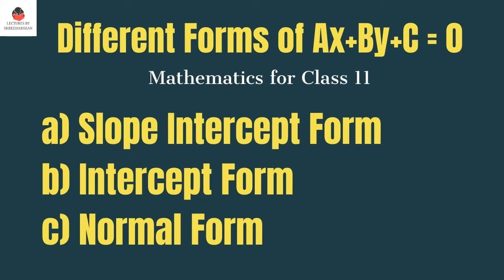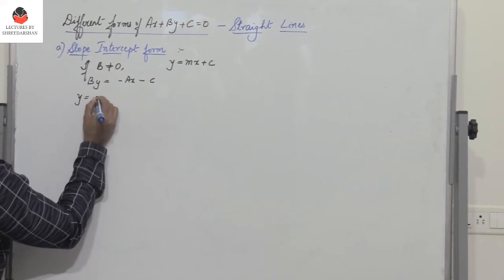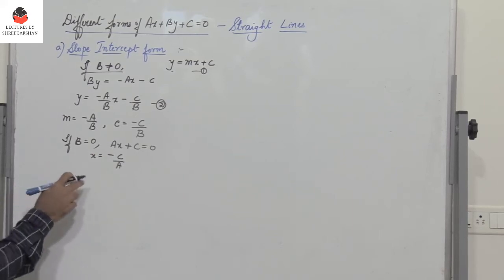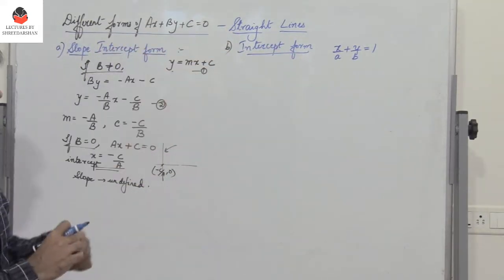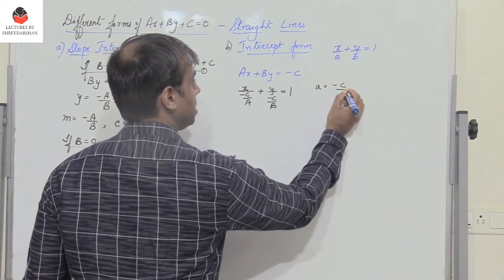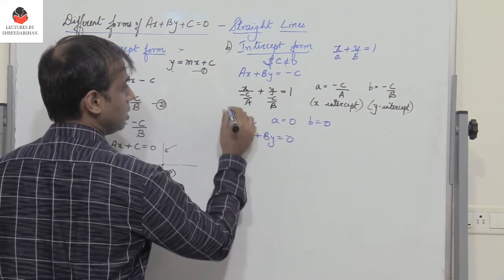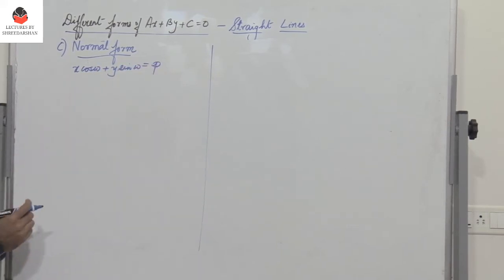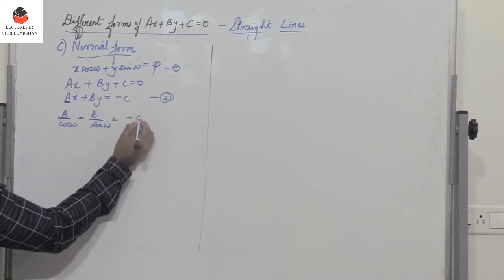Different forms of Ax+By+C | Straight Lines | Class 11 Mathematics | IIT JEE | NCERT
Class 11 NCERT video lecture Links

👉 Class 11: Chapter 10 -  Straight Lines